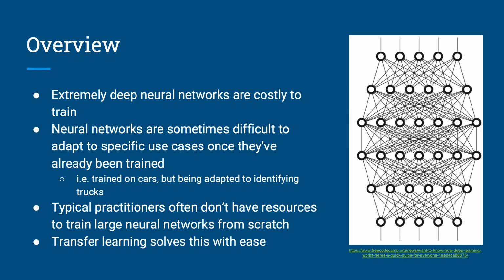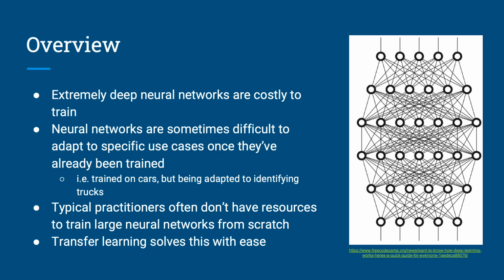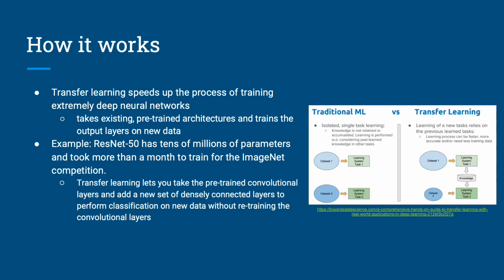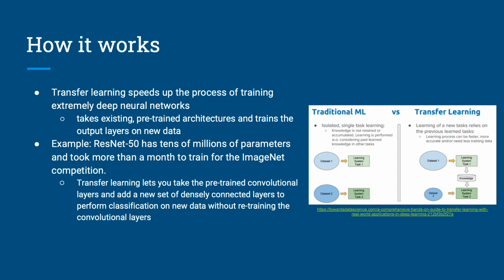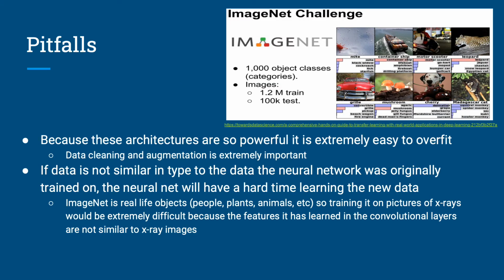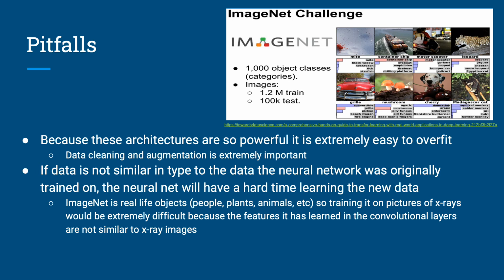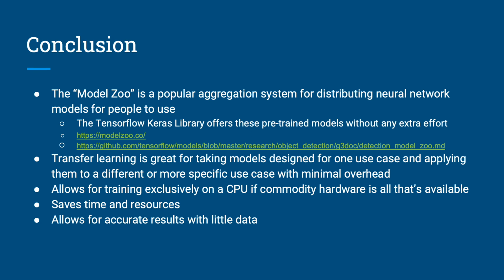Transfer Learning - GVSU CIS 678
A short executive summary on transfer learning applications in machine learning.